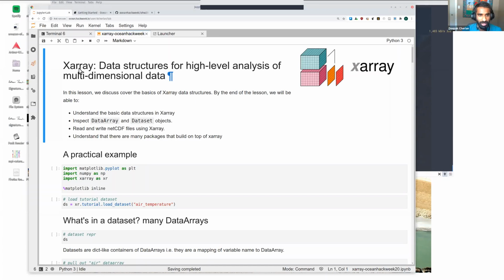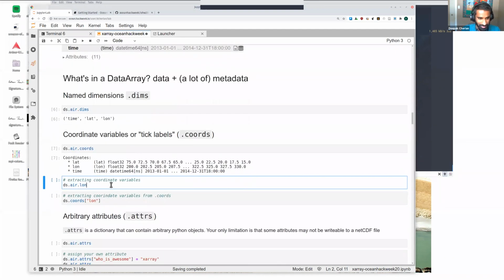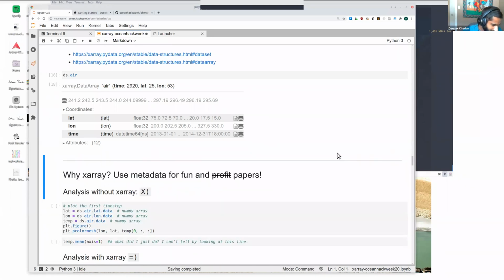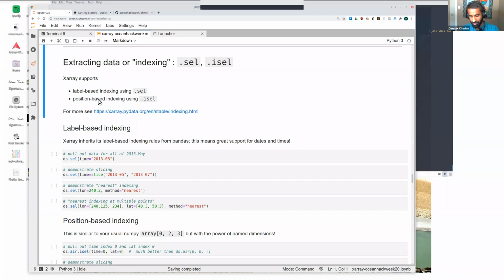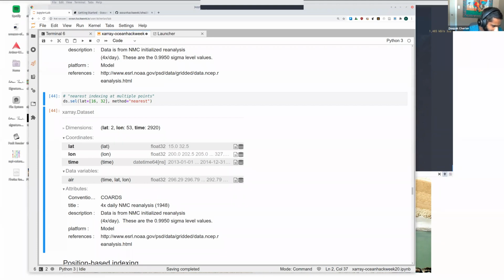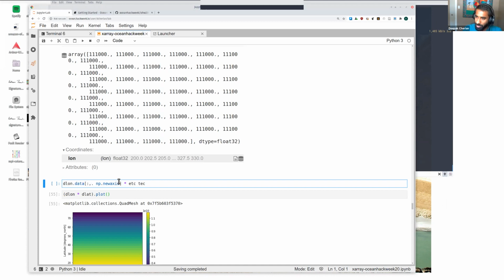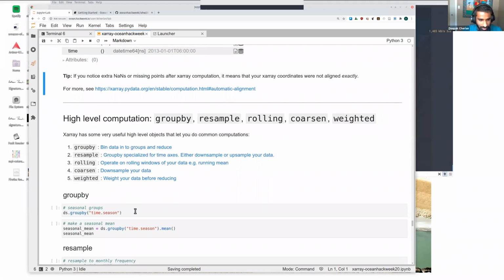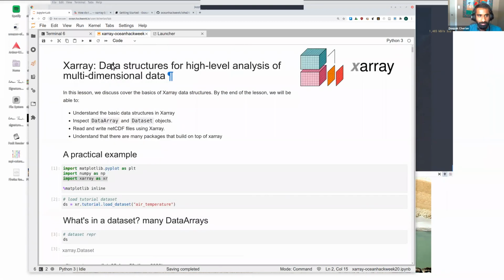Oceanhackweek 2020: Deepak Cherian - Xarray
As a part of Oceanhackweek 2020, Deepak Cherian (University Corporation for Atmospheric Research) presents a hackweek tutorial on Xarray.